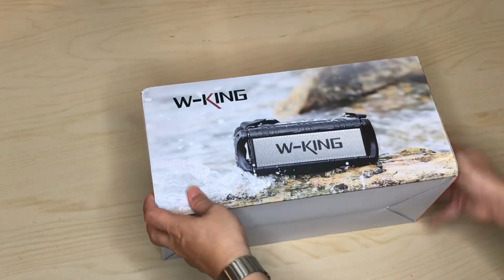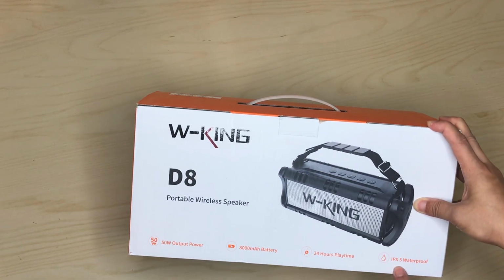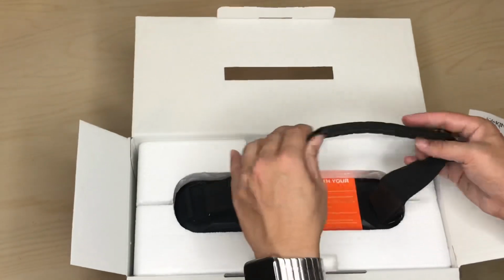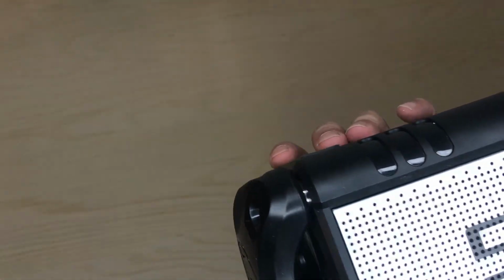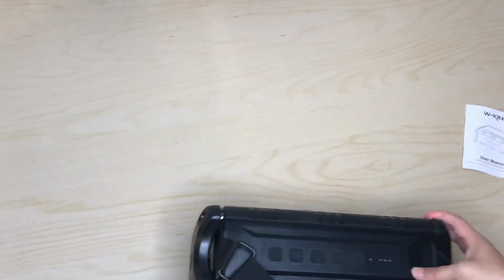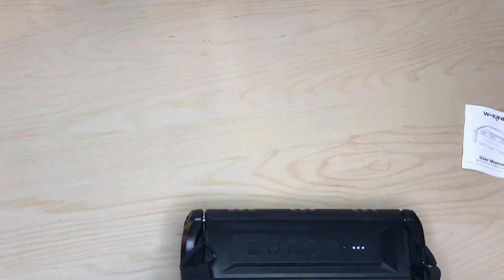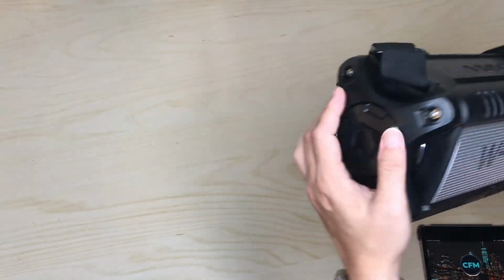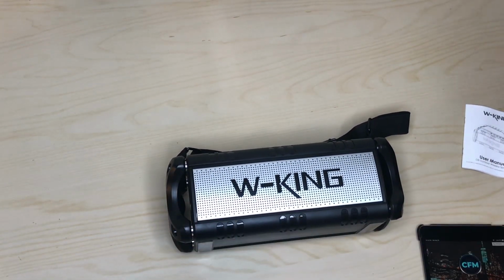Unboxing W-King Bluetooth Speaker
Xennial’s Unboxing W-King Bluetooth Speaker

W-KING D8’S SUPERIORITY IN NUTSHELL:
8000mAh Built-In Power Bank
50W Output Power
Powerful Bass
IPX5 Waterproof Construction
100ft Bluetooth Range
Up to 24-Hour Playtime

PROFESSIONAL-GRADE AUDIO SOLUTION
Impress everyone with your pro wireless speaker, which is equipped with a 2.2 acoustic drivers design, 2 full-range speaker drivers, 2 passive subwoofers and 2 tweeters with anti-distortion circuitry. You and your friends can enjoy music studio-level crystal-clear audio anywhere you are.

Features & details
THE GOLD STANDARD OF WIRELESS SPEAKERS: The W-KING D8 wireless speaker is here to help you enjoy nightclub-grade audio quality on-the-go thanks to its 50W output power and 2.2 acoustic drives system.
CHARGE ALL YOUR PORTABLE DEVICES: Under the sleek yet rugged exterior, there is a massive 8000mAh built-in power bank that will charge your iPhone, Android smartphone, tablet, iPad or action camera.
CRISP & CRYSTAL CLEAR HD STEREO SOUND: Impeccable audio quality is our main priority. That is why the D8 speaker is equipped with 2 full-range speaker drivers, 2 passive subwoofers and 2 tweeters.
DESIGNED TO ENDURE ANY ABUSE: Your loud iPhone speaker is not only sturdy and shockproof, but also waterproof, dustproof and sandproof. Take it with you on your next camping trip or beach party!
GET YOUR WIRELESS SPEAKER NOW 100% RISK-FREE: Please use a 5V 2.0A power adapter (not included) to charge your speaker. Your universally compatible portable Bluetooth mobile speaker comes with an exclusive 18-month warranty, so you can place your order with confidence.